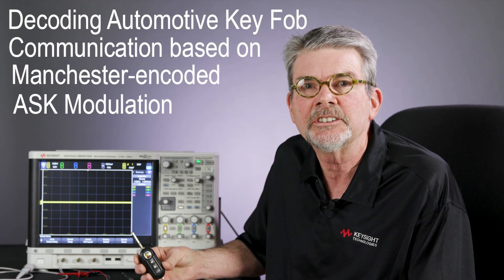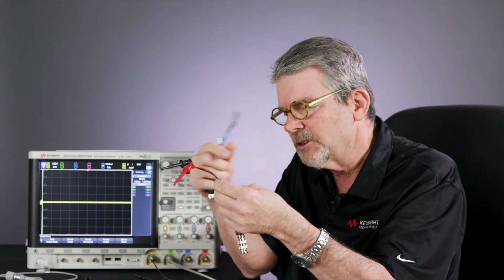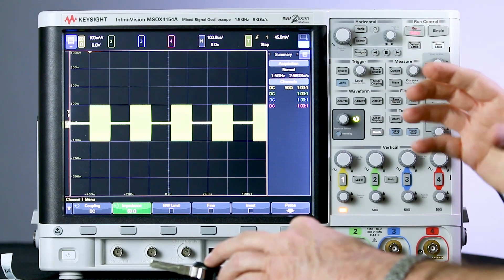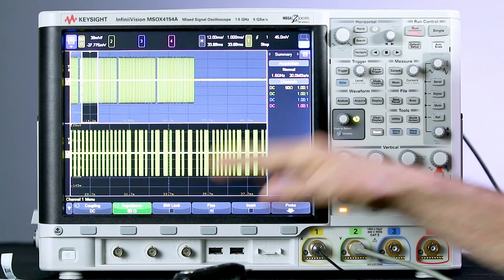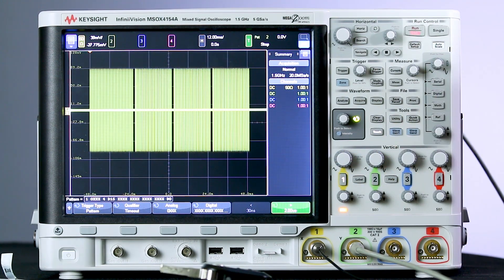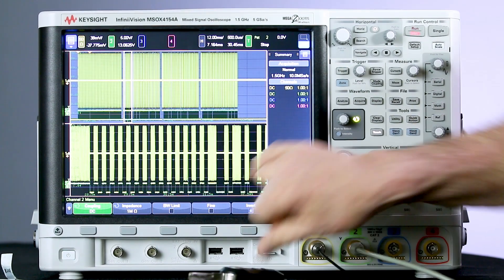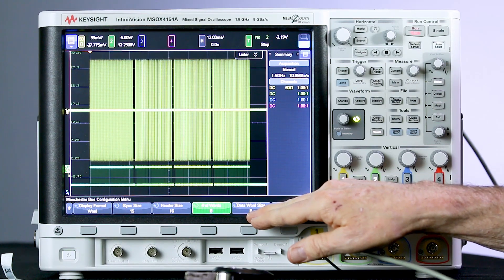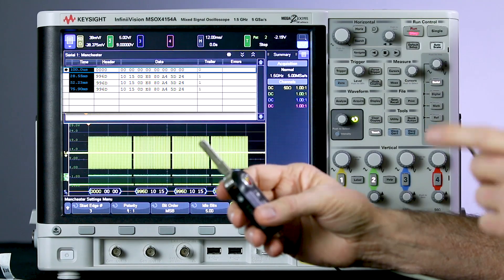Decoding Automotive Key Fob Communication based on Manchester-encoded ASK Modulation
Learn how to probe & capture key fob RF signals, hardware demodulate each burst/packet, and finally how to set up the scope to decode each transmitted message using the scope’s User-definable Manchester/NRZ Trigger and Decode option (DSOXT3NRZ/ DSOX4NRZ) on Keysight’s InfiniiVision 3000T and 4000A X-Series oscilloscopes.